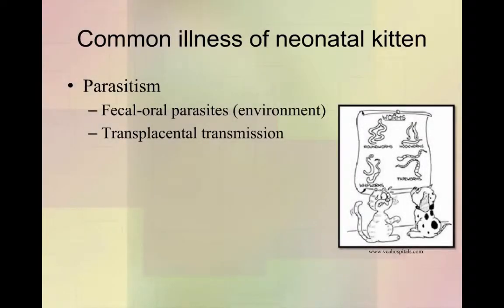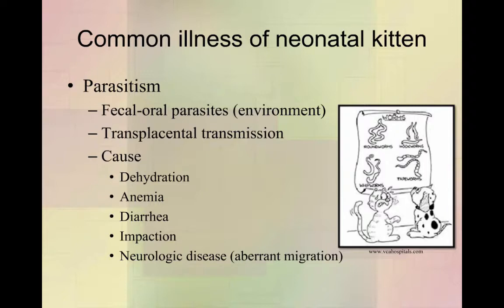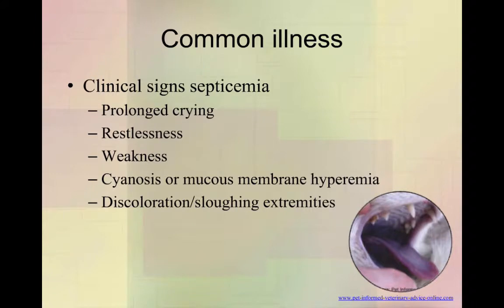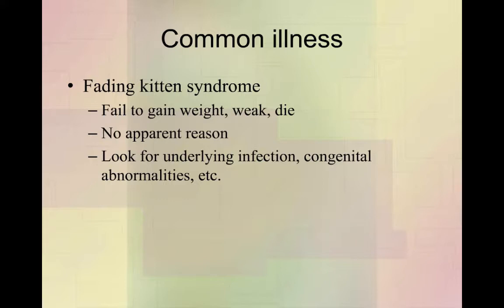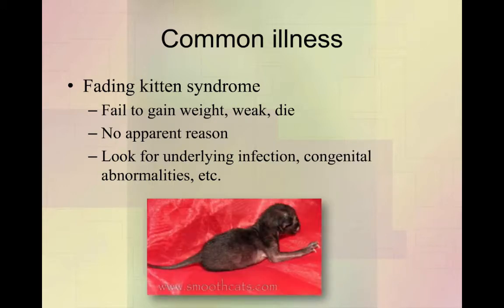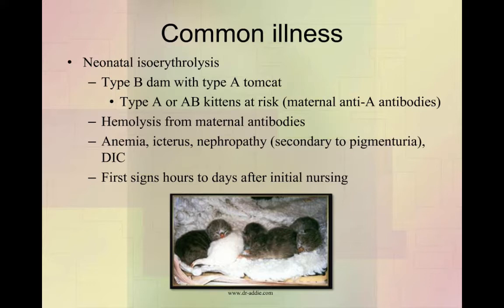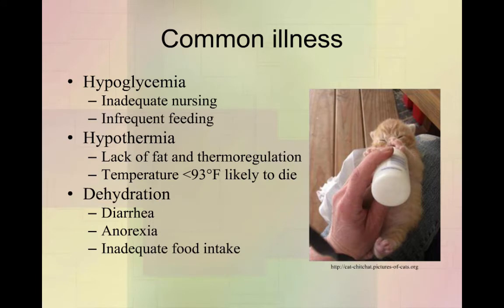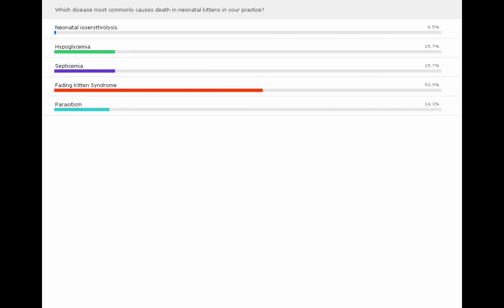Critical Care of the Sick Neonatal Kitten: 3. Common Illnesses of Neonatal Kittens - class